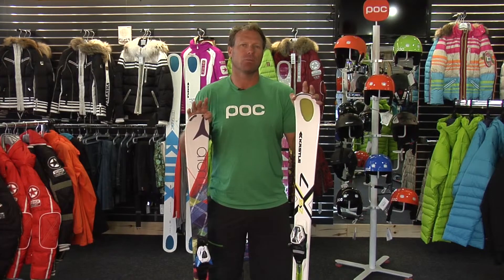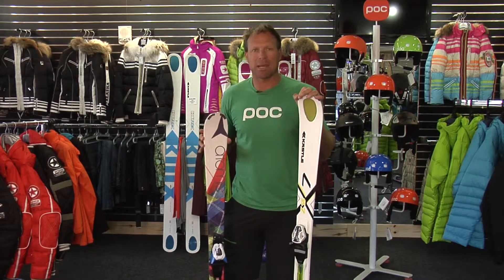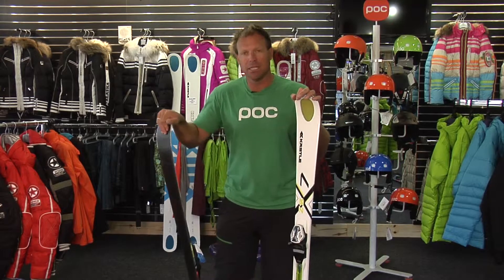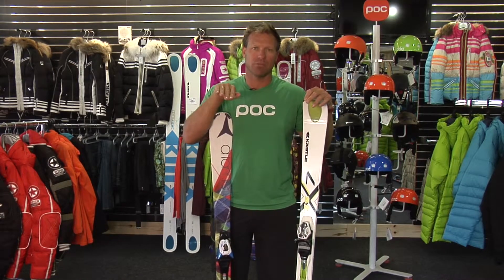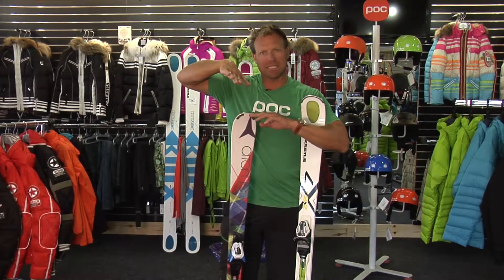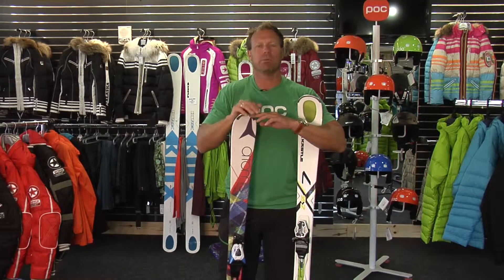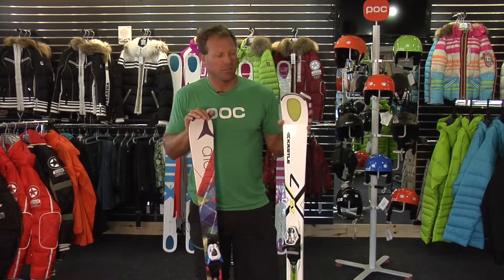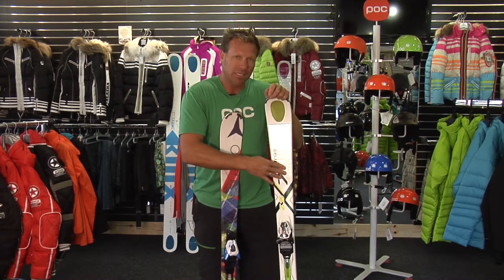Selecting Alpine Skis for Beginner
Learn what makes a beginner alpine ski. Why these skis will help the beginner skier feel more comfortable, balanced and make learning to turn easier.